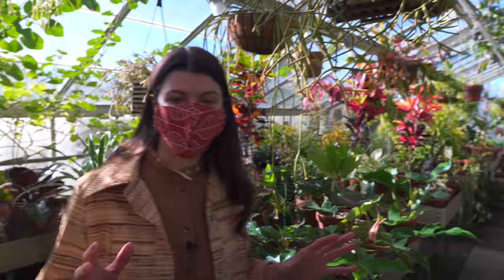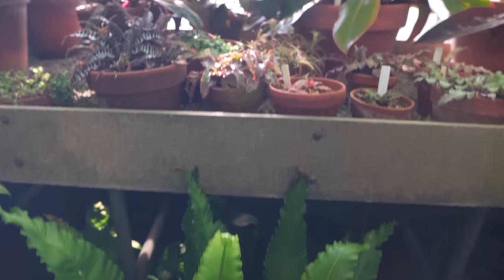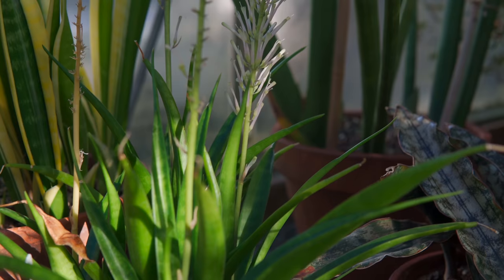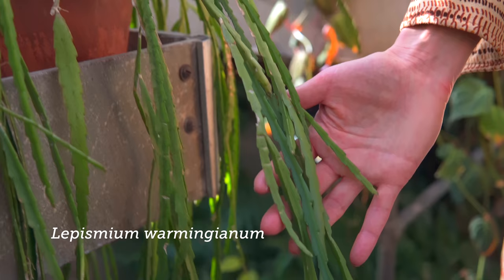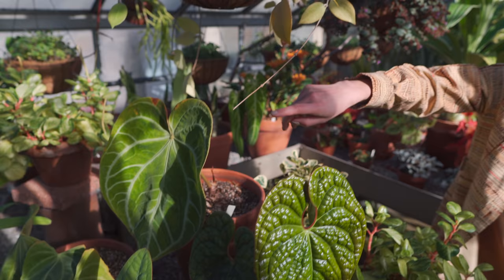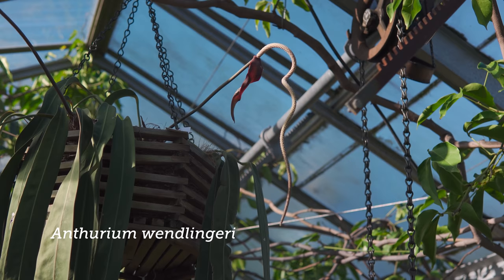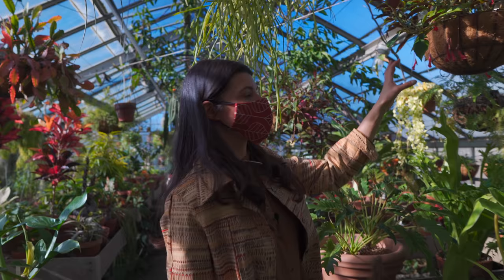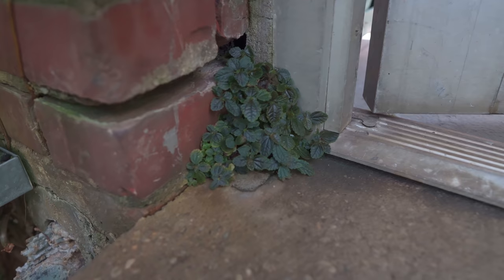Tour WAVE HILL'S TROPICAL Greenhouse — Ep 215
After touring the succulent end of Wave Hill's Conservatory, we move on to the tropicals—where I was met by some unexpected under-the-bench plants and a well-organized bench of beautiful greenery.

Special thanks to all the Wave Hill crew and gardening staff for opening this up for us. Especially Jess Brey and Martha Gellens for helping organize.

 😎 COOL STUFF  ↴
ONLINE COURSES:
➨ A Beginner's Course to Houseplants: